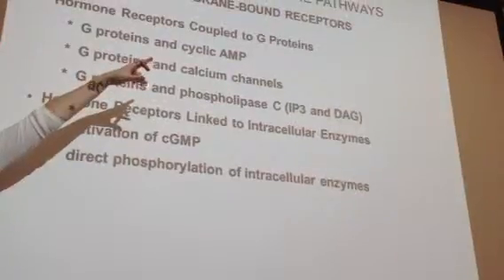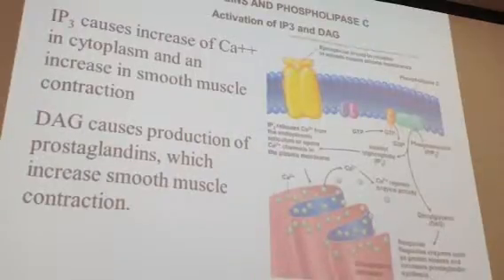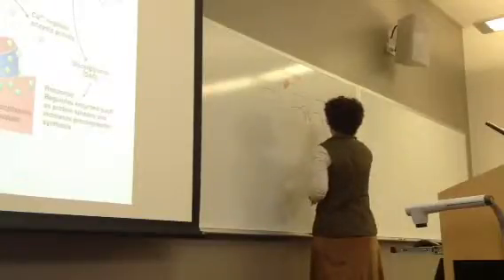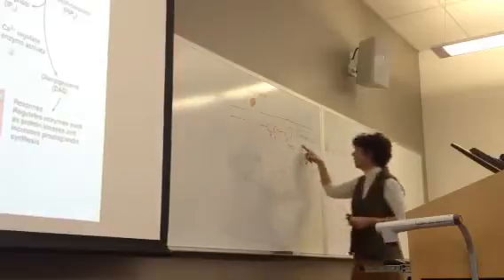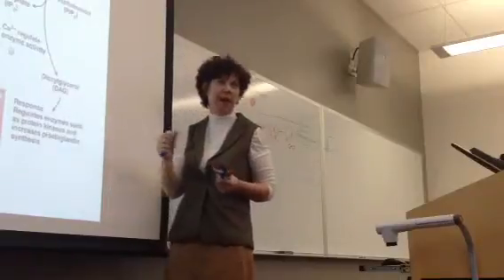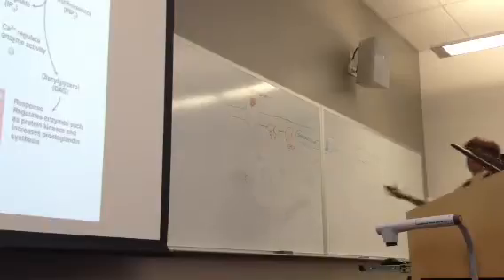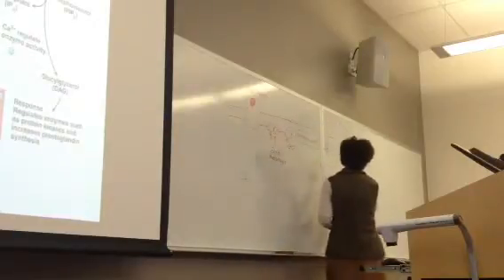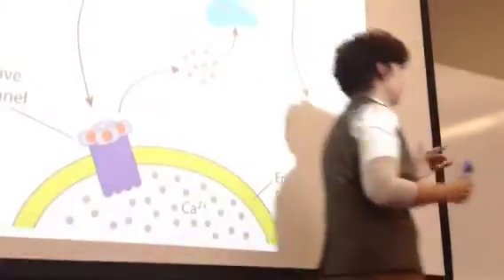AP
1-25-14 Pt 3